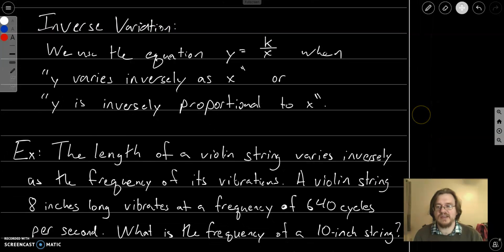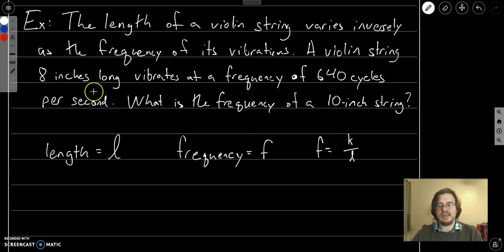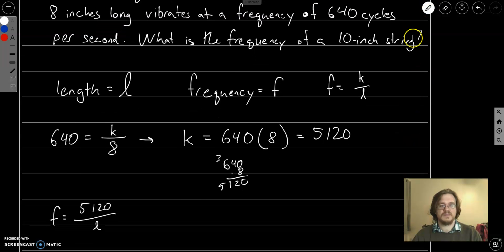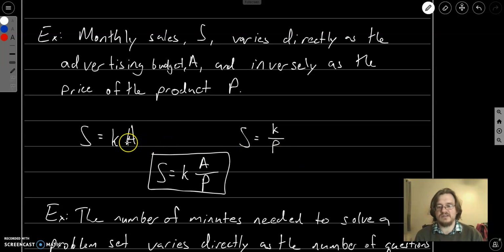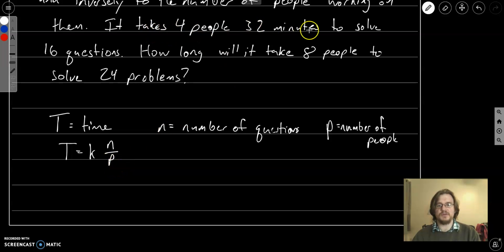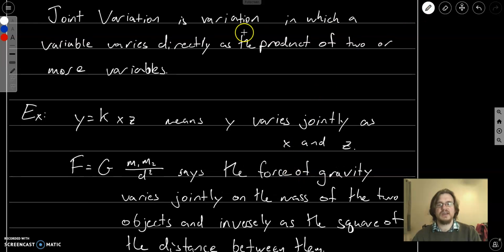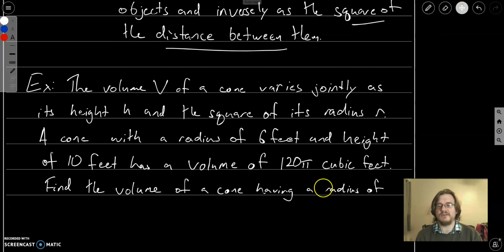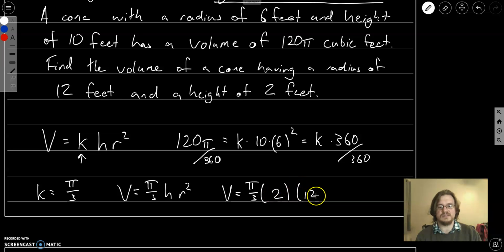M121 Section 3.7 Part II (Inverse Variation)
This video covers Section 3.7 page 447-451.  Specific topics include: inverse variation of variables and y varies inversely as x means y=k/x, combined variation of variables where y varies directly as x and inversely as z means y=kx/z, and joint variation of variables where y varies jointly as x and z means y=kxz.